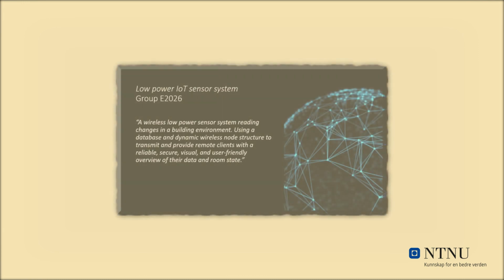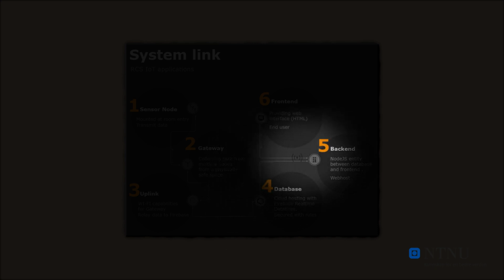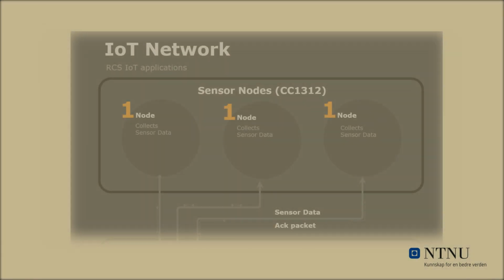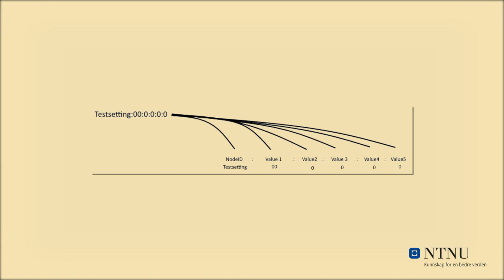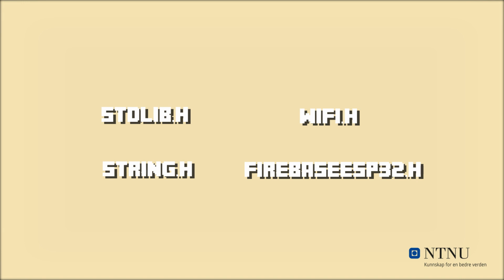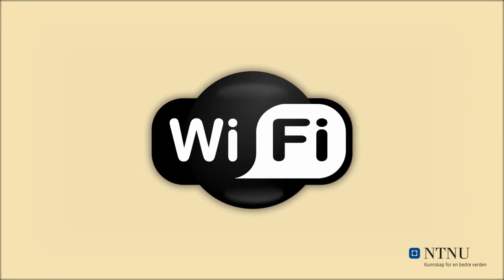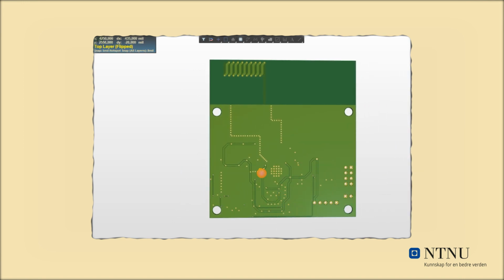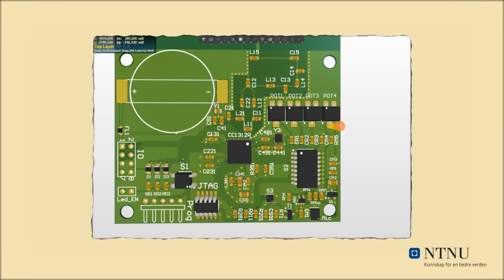IoT based low power sensor system (NTNU)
“A wireless low power sensor system reading changes in a building environment. Using a database and dynamic wireless node structure to transmit and provide remote clients with a reliable, secure, visual, and user-friendly overview of their data and room state.”

Created in cooperation with NTNUs as part of their IoT adoptation strategy.